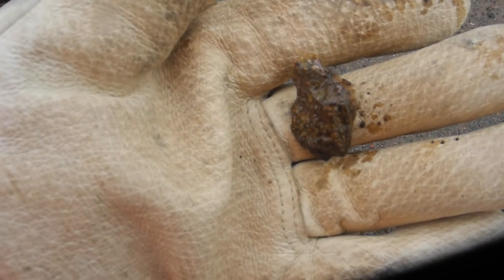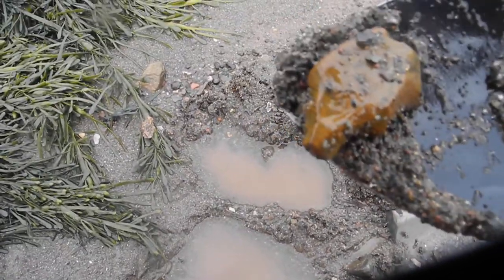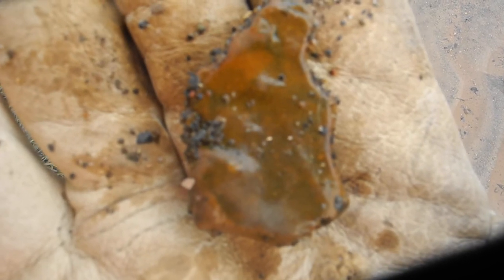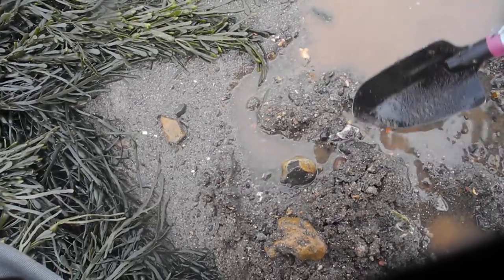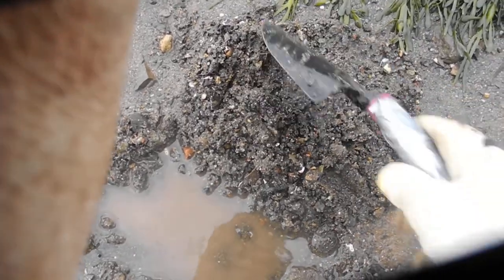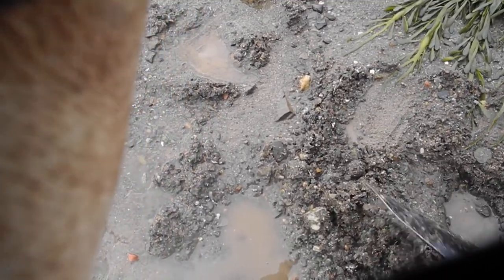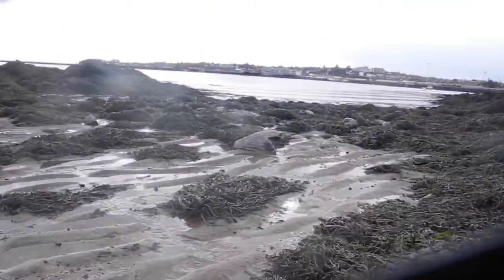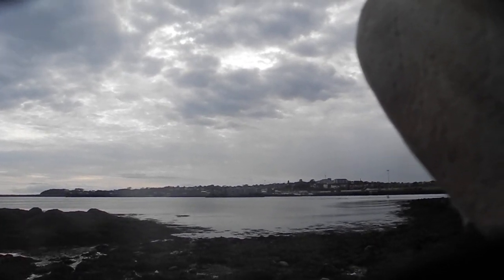fossils tin can beach Saint John NB Oct 23 2018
Looking for artifacts